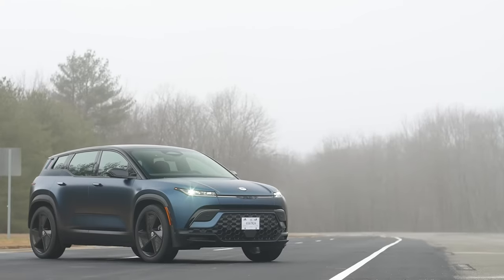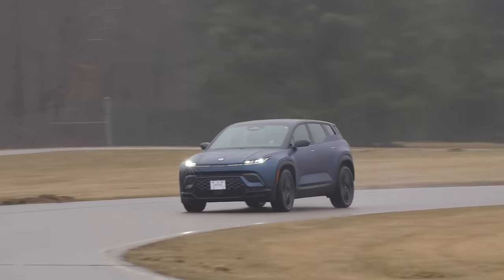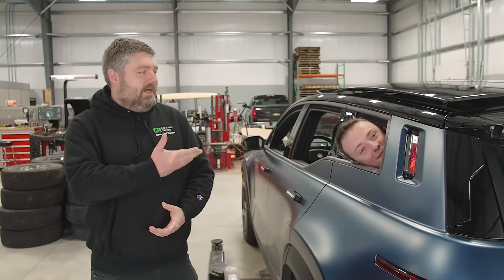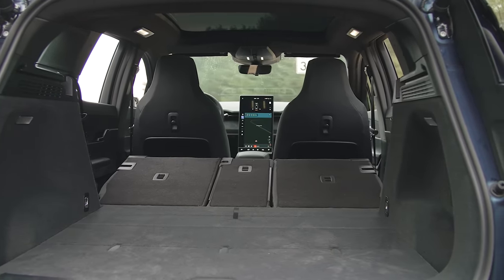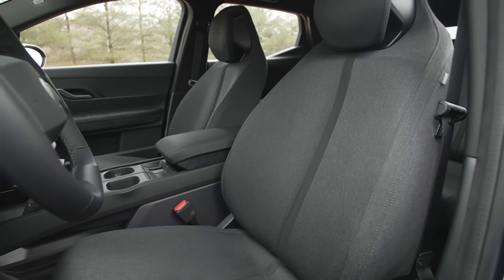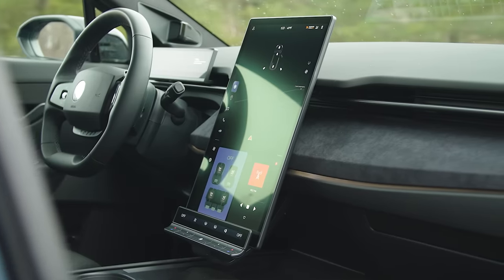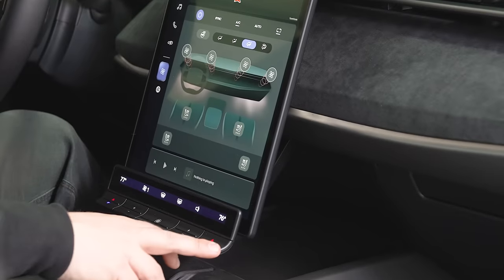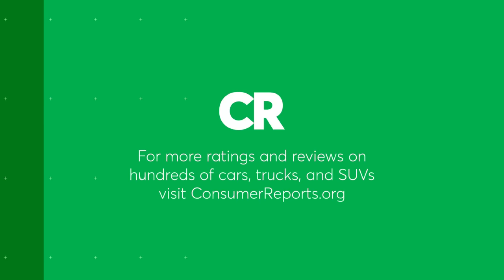2023 Fisker Ocean Early Review | Consumer Reports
The 2023 Fisker Ocean is an all-new electric SUV from an all-new auto manufacturer. The Ocean may be the strangest car we've ever encountered: a bizarre delivery experience, disappearing safety features, pull-out taco tray, and a “California mode” that opens nearly every panel of glass on the vehicle. The electric SUV stands out even among an increasingly quirky crop of new EVs.

First Drive: 2023 Fisker Ocean Electric SUV Proves to Be Unfinished Business

Electric Cars and Plug-In Hybrids That Qualify for Federal Tax Credits